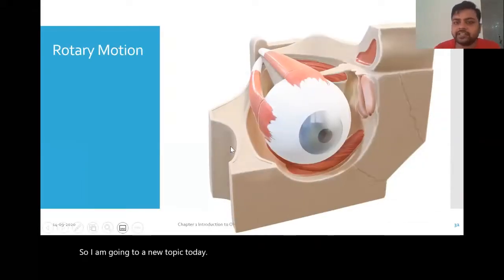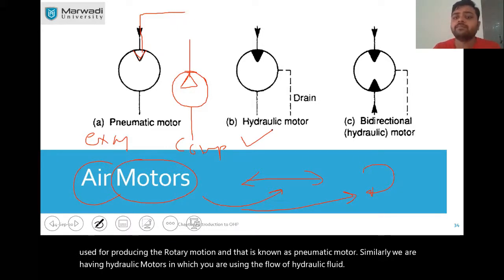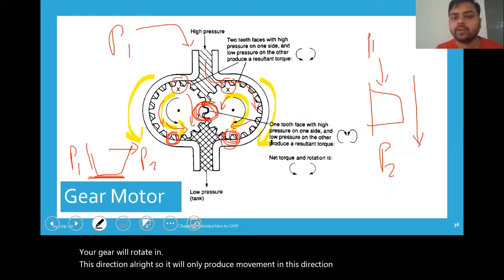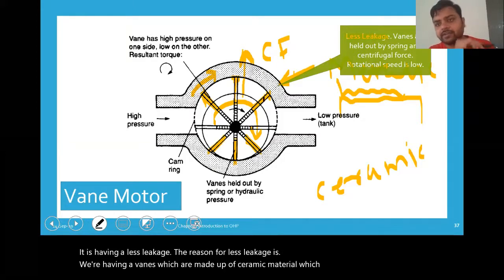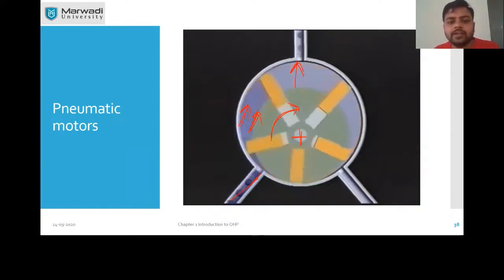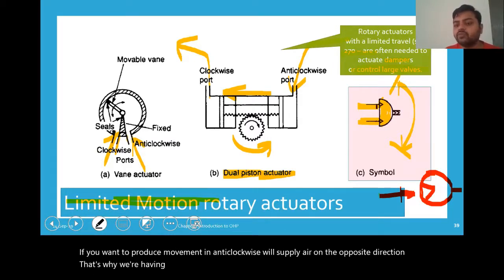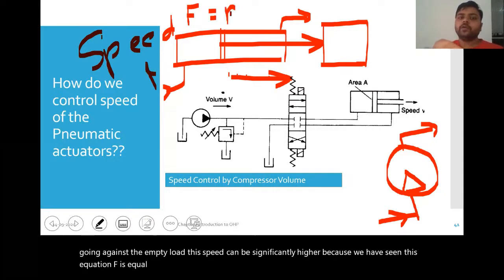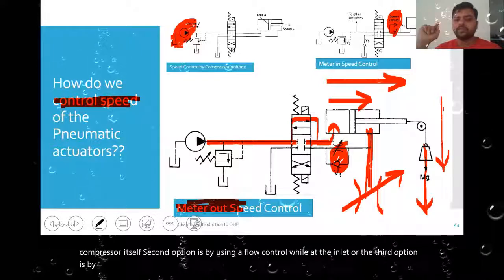OHP 5EA2 Rotary Actuators in Pneumatics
We will understand the functioning of the rotary actuators in this lecture.